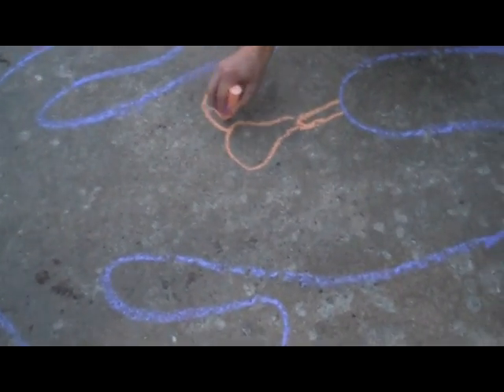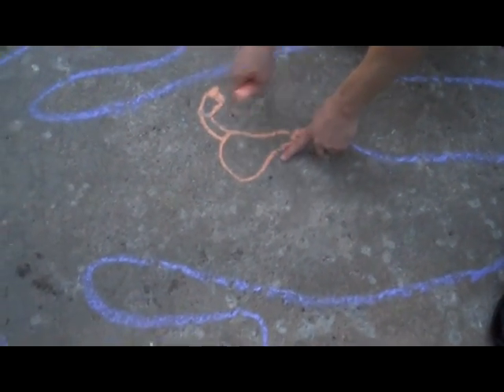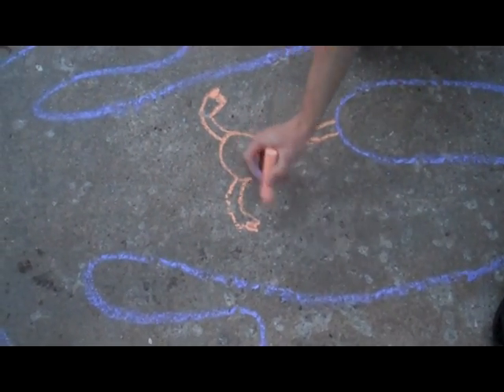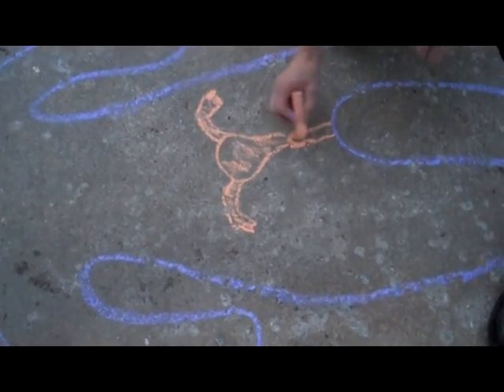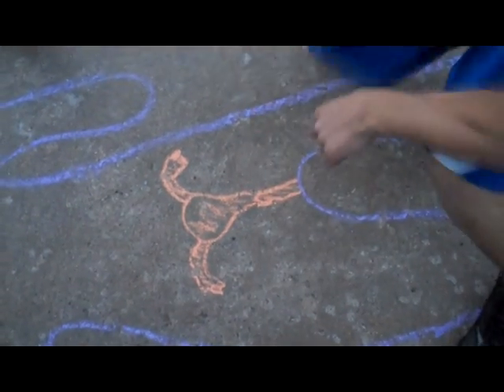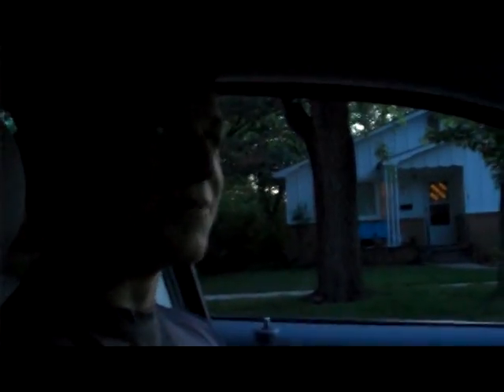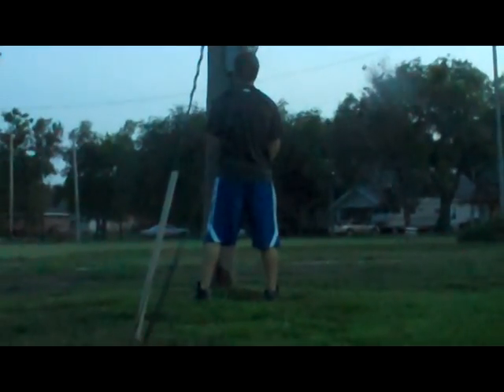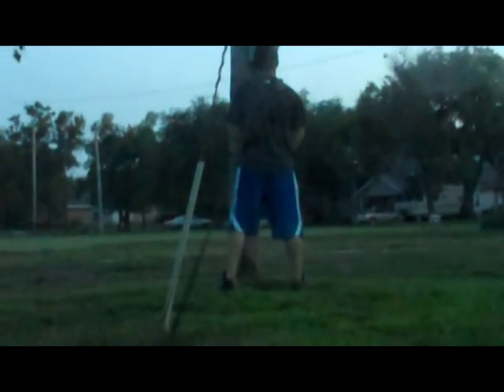The Great Chalk Adventure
Okay, so this video is freaking long. definitely the longest of this channel.  But if i had simply cut a lot of it out, it wouldn't have made any sense and would have been pointless.  So I urge you, dig down deep and bear with me as we journey through an evening of chalky hands, sex ed, and Candace.  You might want to chug a cold one as it loads; it might mellow you up a bit.